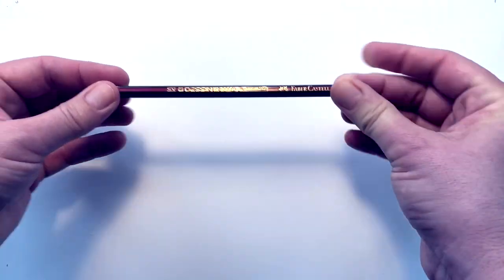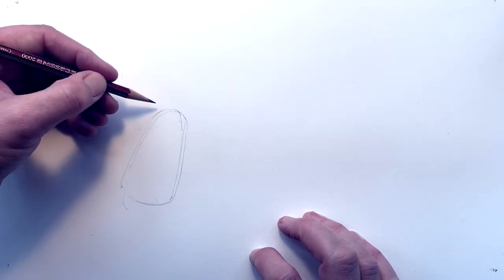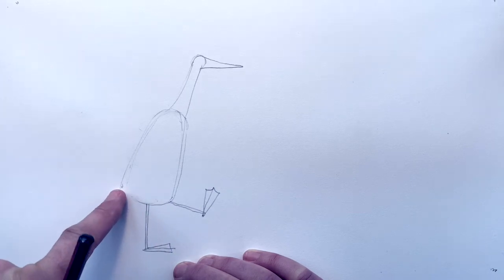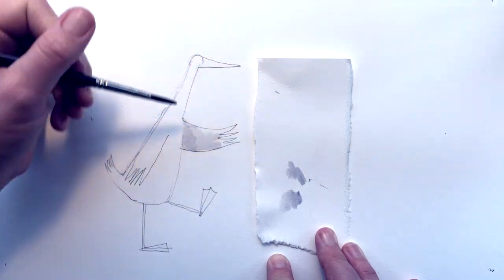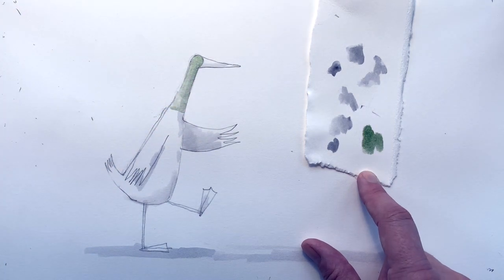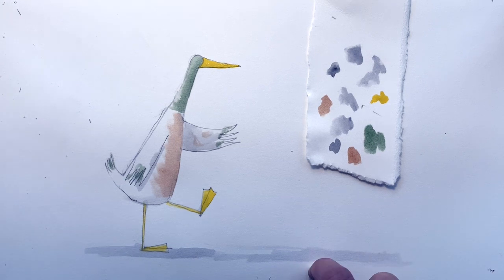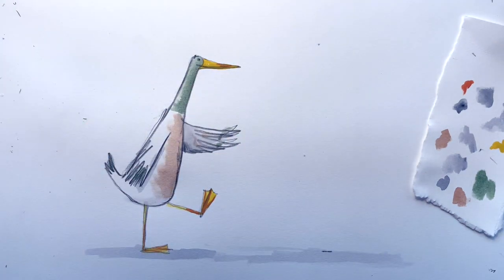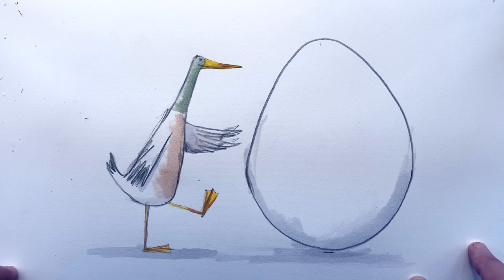Emily Draws . . . The Odd Egg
Hello,
Today I'm going to be teaching you how to draw the duck from my book The Odd Egg.
The competition mentioned in this video closes on Tuesday 14th April 2020 at 9am. If you want more details head over to my Emily Gravett Facebook page or Instagram account.
In the meantime. let's get drawing!